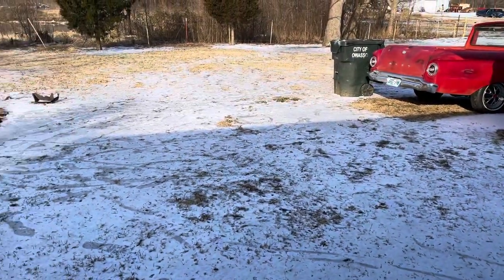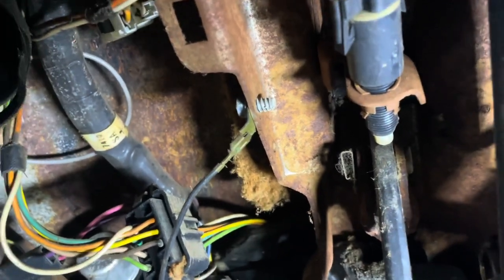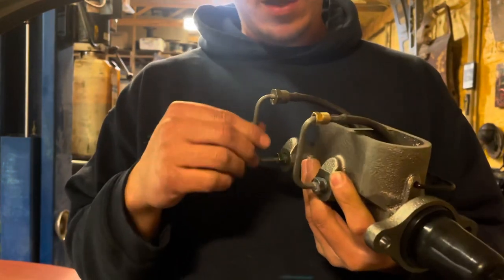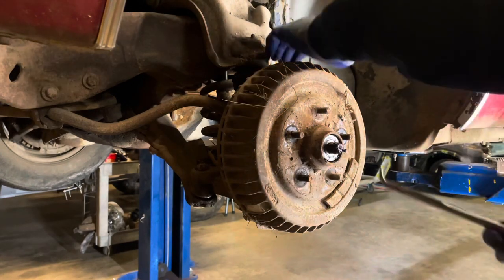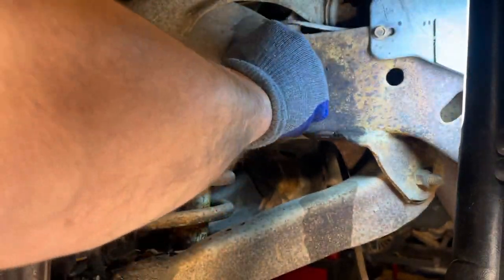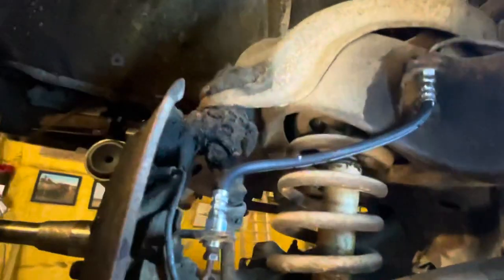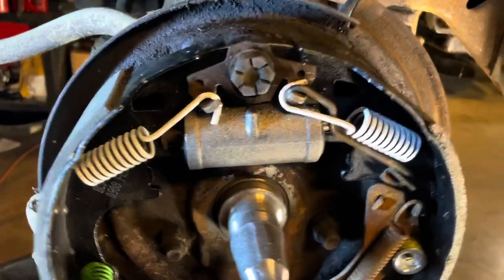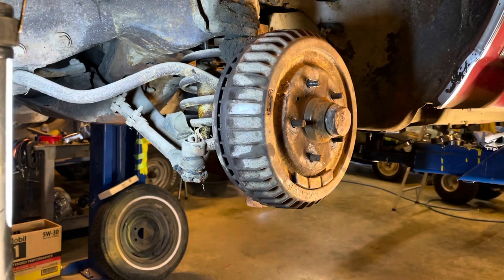1969 Buick Skylark project episode #7. GM A-body front drum brake rebuild.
This time around the block I finally get to tear into getting the brake issues fixed.
New master cylinder, front brake hoses, front wheel cylinders, hardware kit and brake shoes. Plus new front wheel bearings and new grease. next episode we will do the rear brakes.